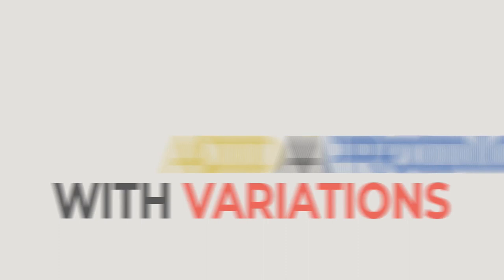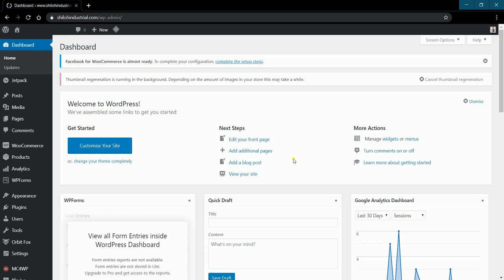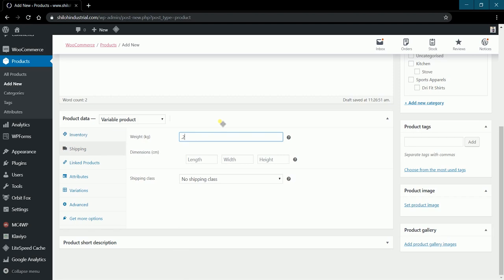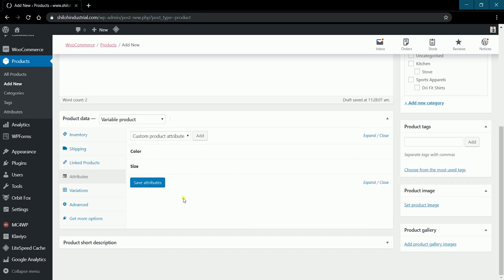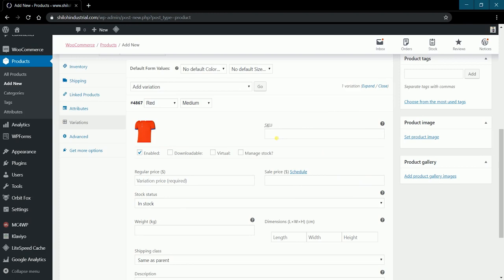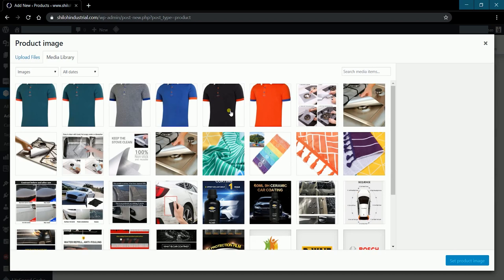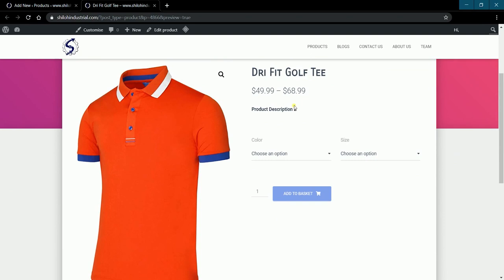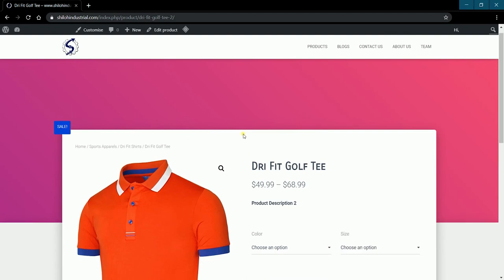How to Add a Product with Variations on WordPress - E-commerce Tutorials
Variation products allow you to offer different varieties of a product with specific features. Variation products are used to sell items that are essentially the same but are different by one or two key features. Typical variations differ by color, size, type, and material but almost any differing feature of a product can be used as a variation.

With WooCommerce installed on your WordPress, you can add a product with variations easily. Let us walk you through on how to do it.